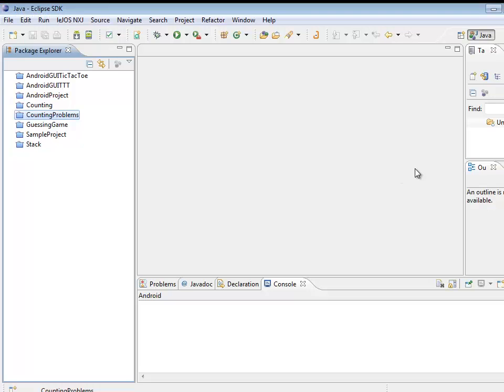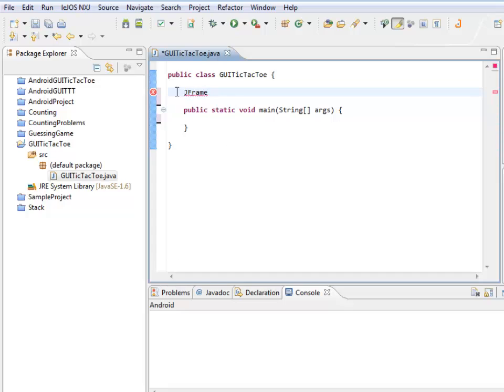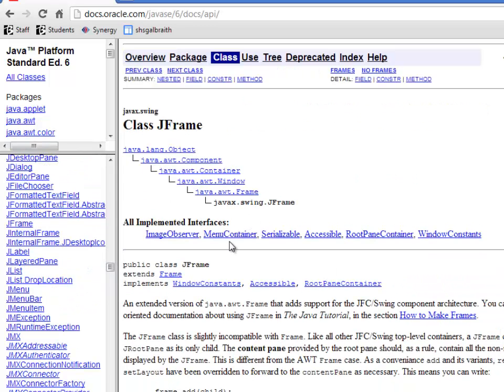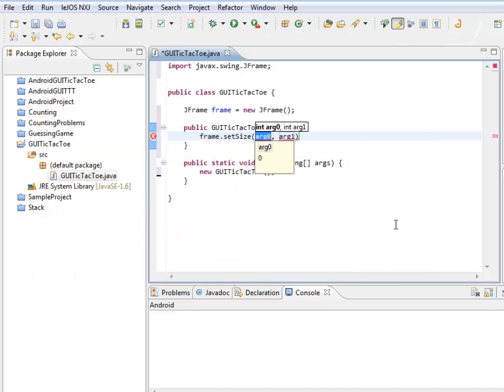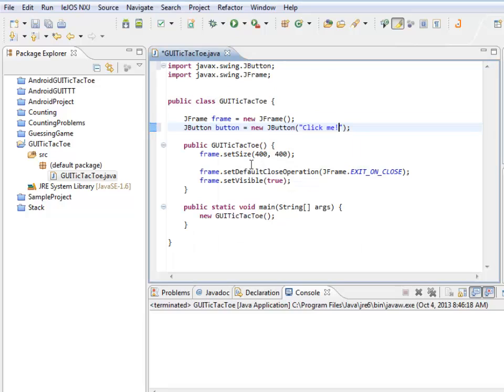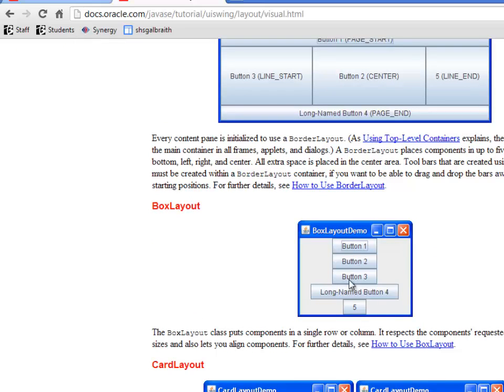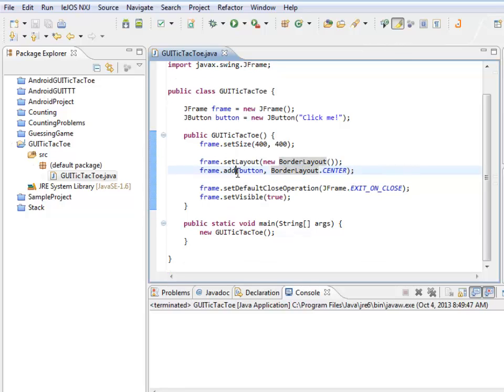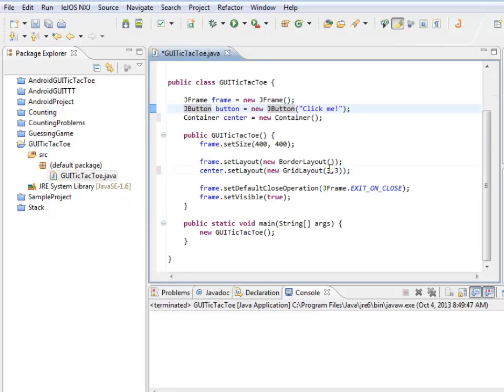GUI TicTacToe: Part 1